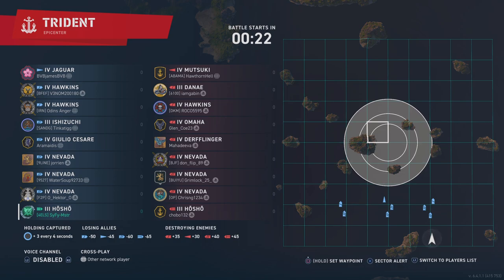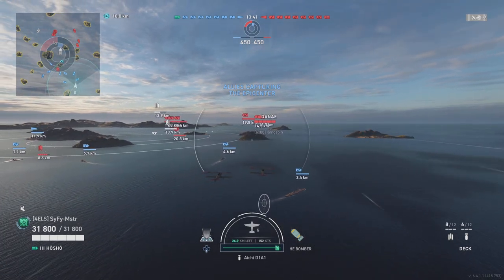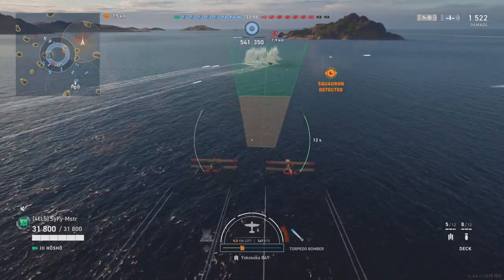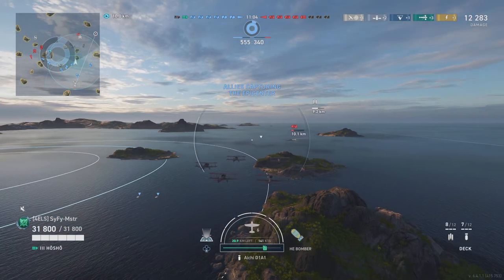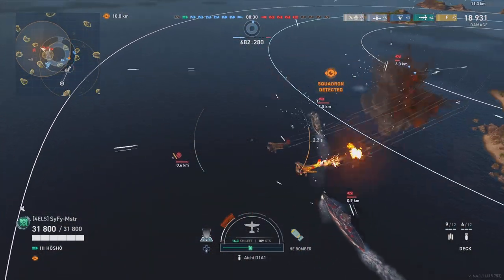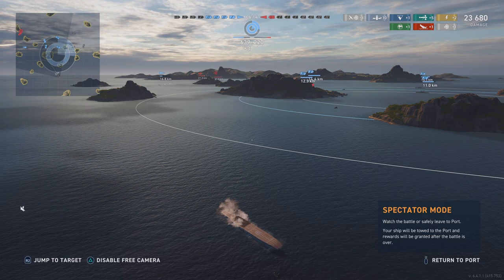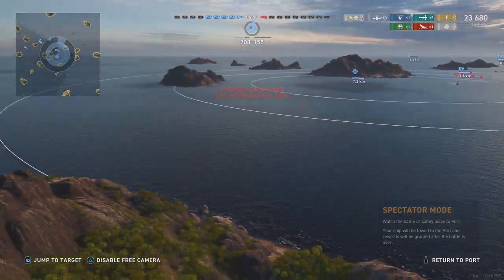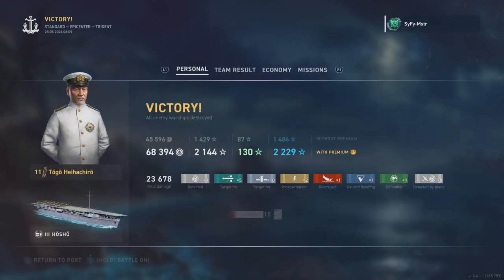World of Warships: Legends T3 Hosho 26K/29K Fuel Range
20K Dmg 1 Kill and a good team Win.